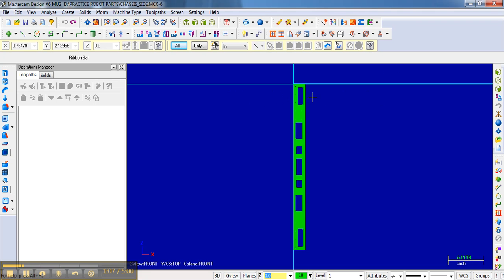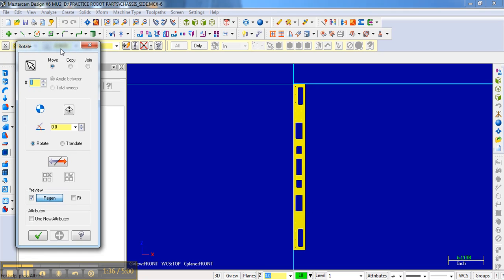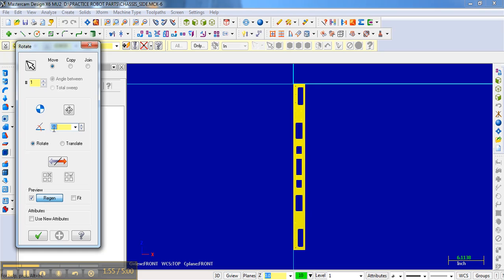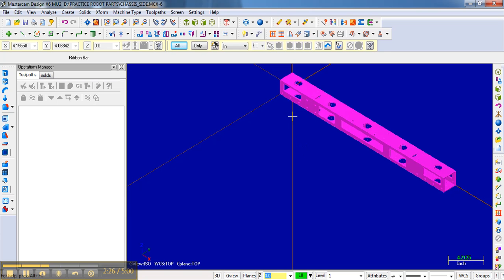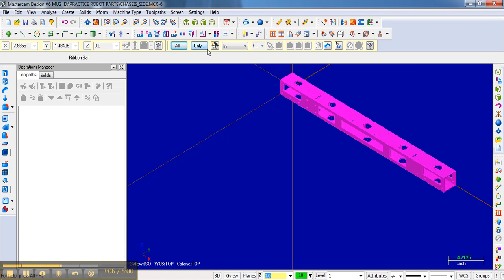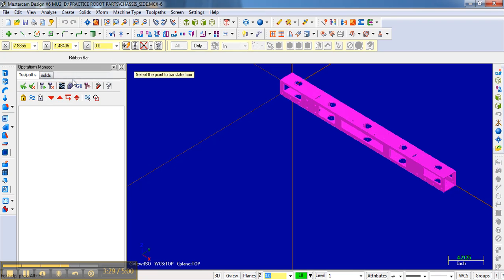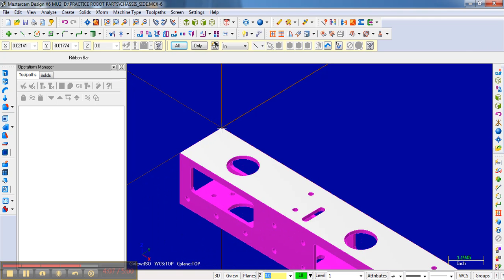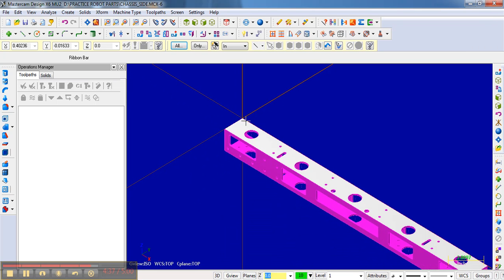mastercam basic milling lesson 02 - oreinting a part.mp4